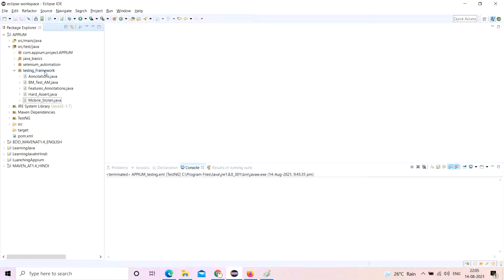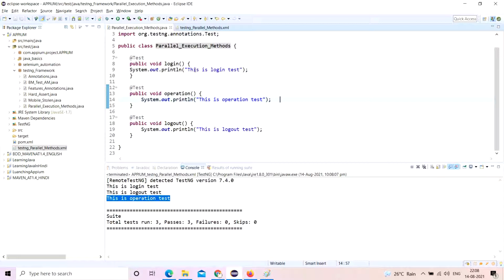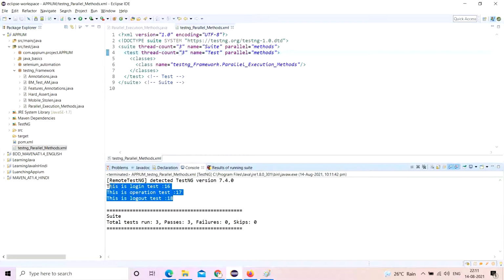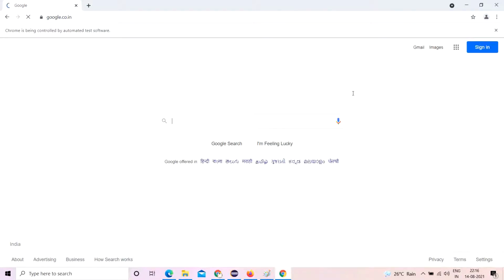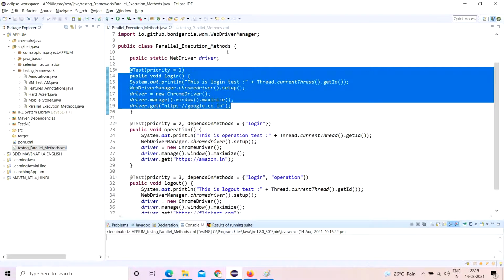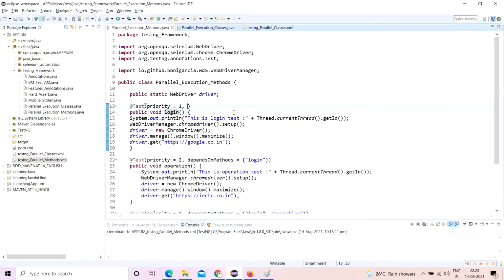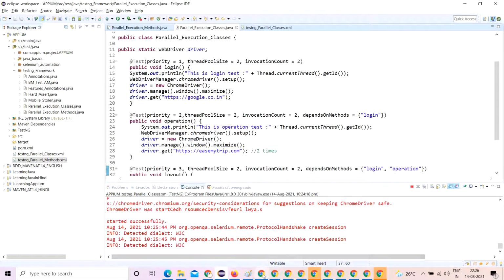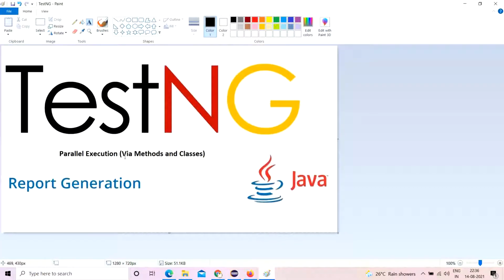Parallel Execution via TestNG